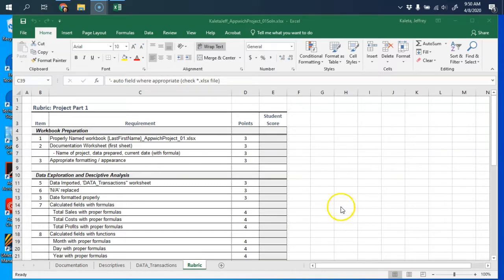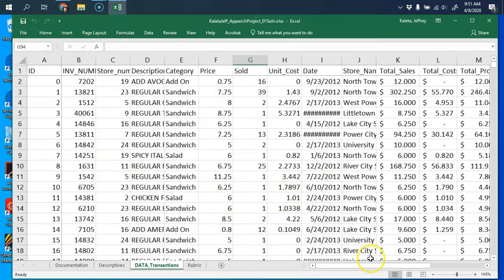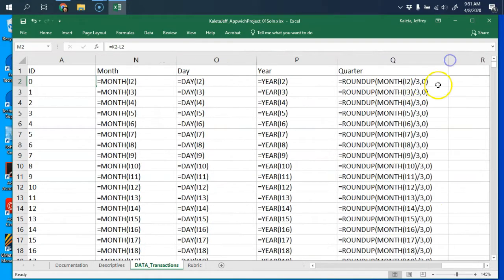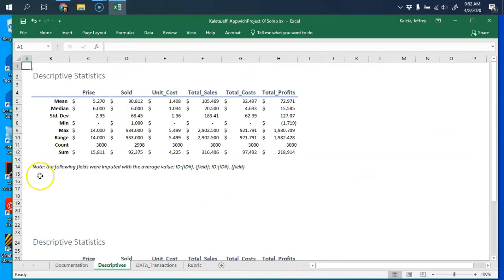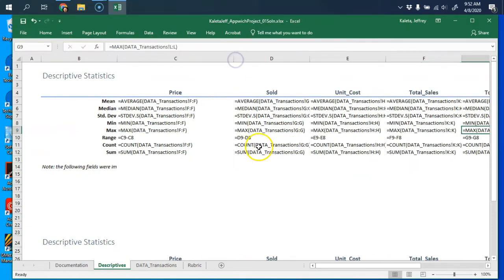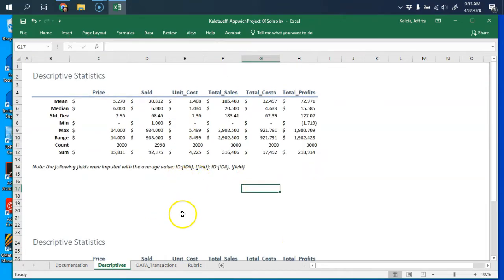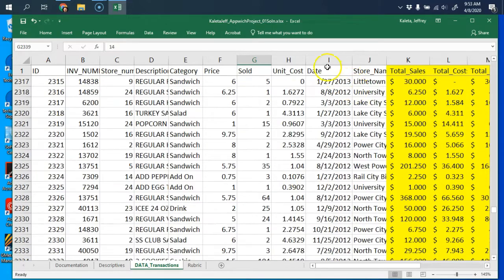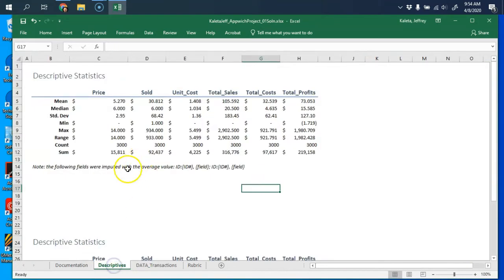Double Check Before Starting Part 2